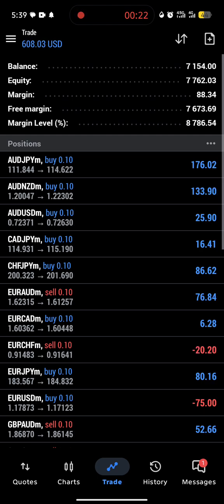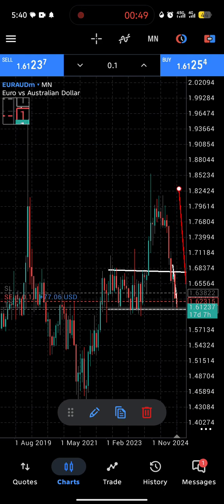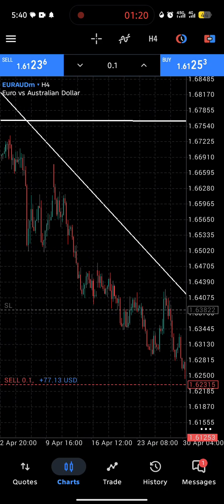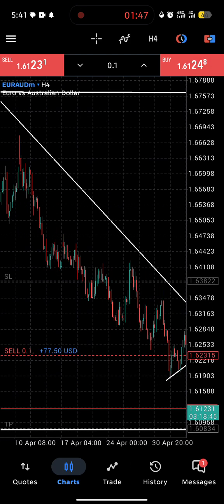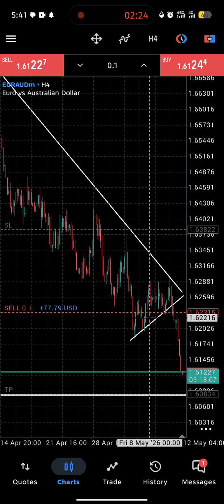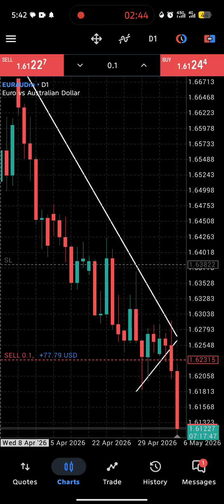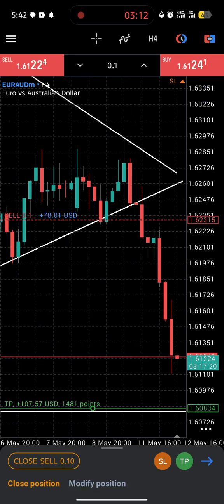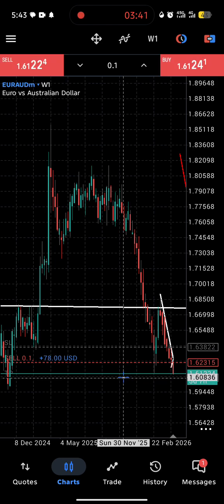HOW TO USE TREND LINES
USE TREND LINES THE RIGHT WAY..